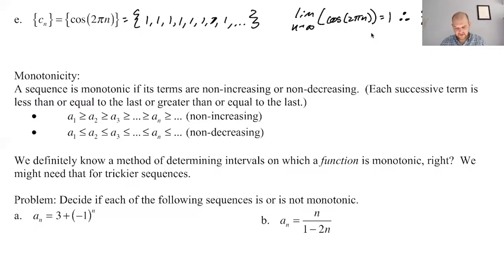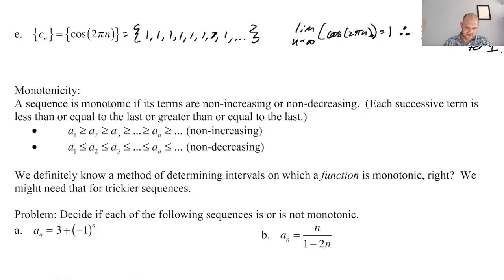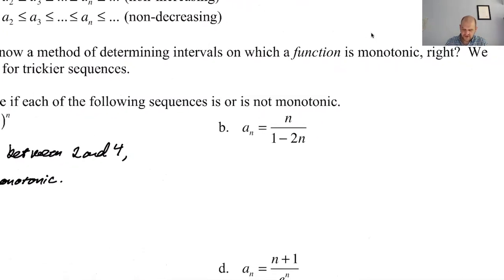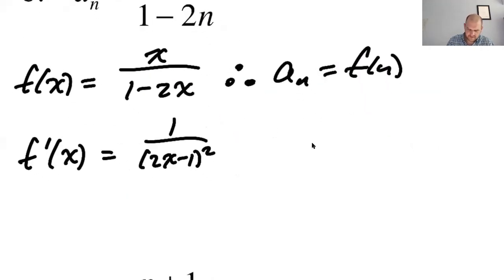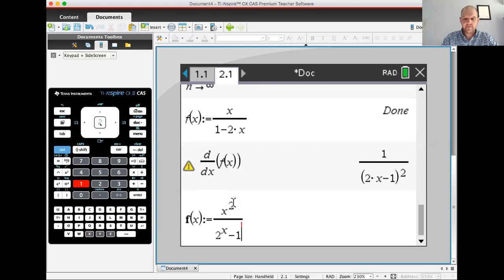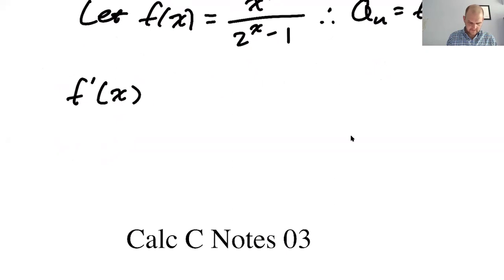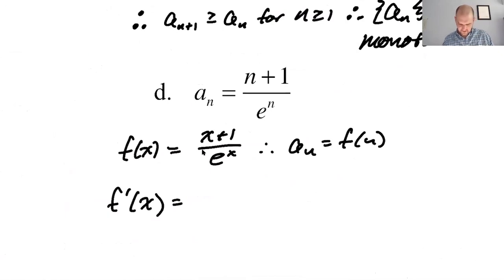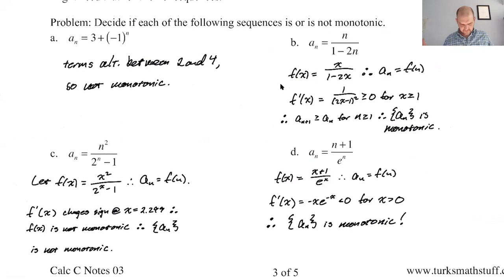Monotonicity of Sequences pg 3, pt 2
Topics: generating terms of sequence on a calculator; limits on the calculator; limits and convergence of sequences; monotonicity; non-increasing; non-decreasing; using the derivative to determine monotonicity